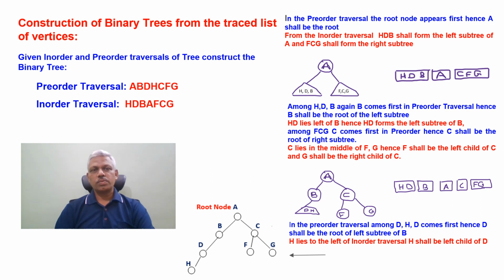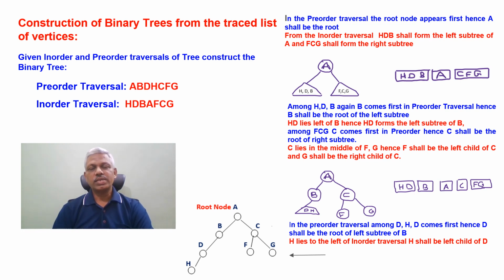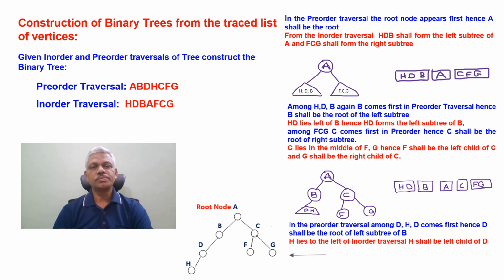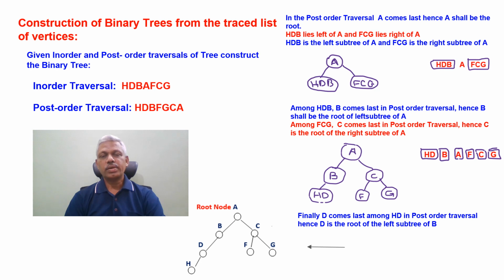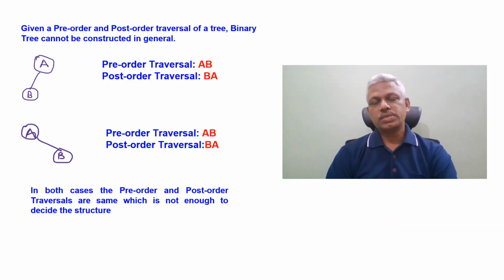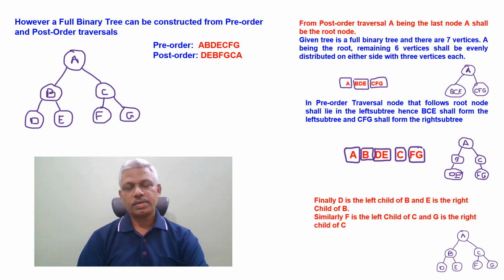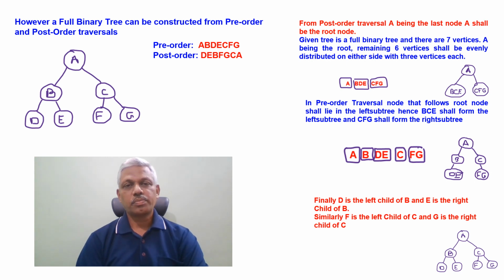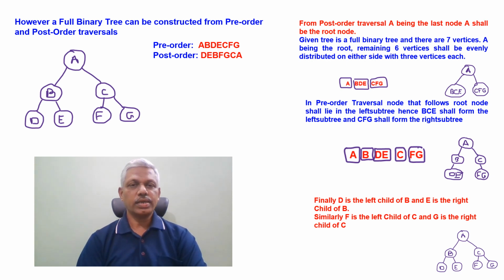Binary Trees Part II